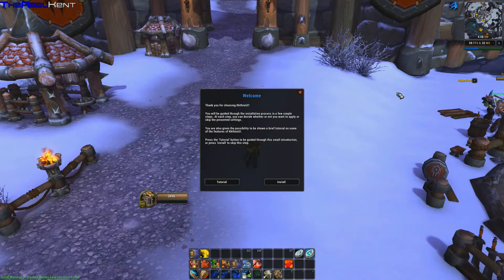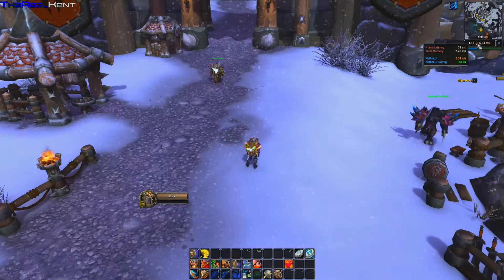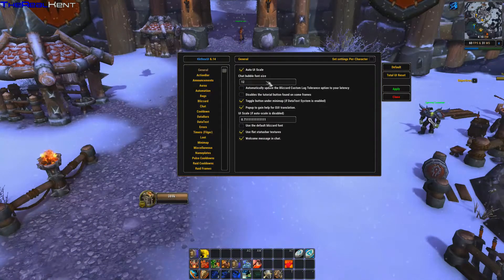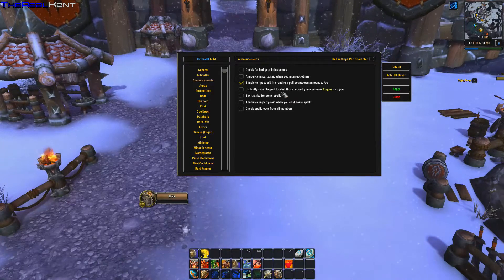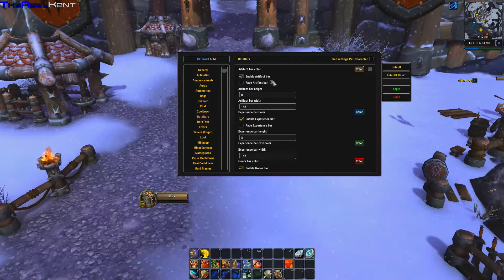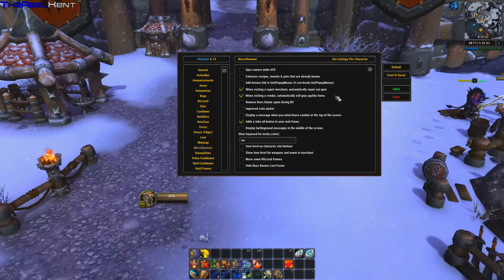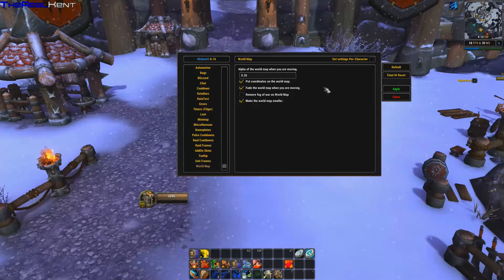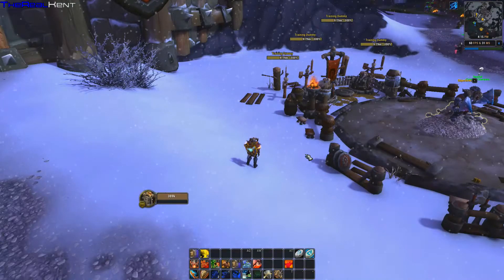kkthnxui (WoW addon)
KkthnxUI is a simplistic user interface that holds onto the information and functionality, while still keeping most of the good looks.
It can be used for any class or role.